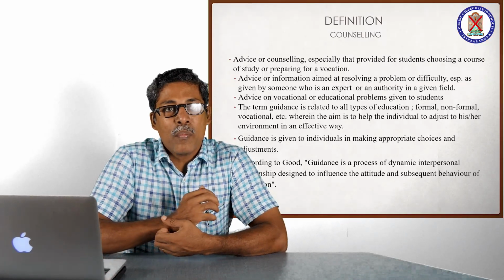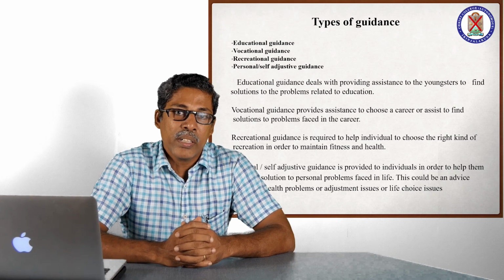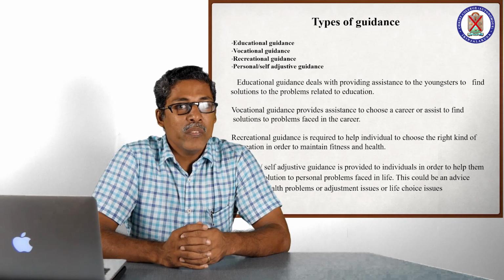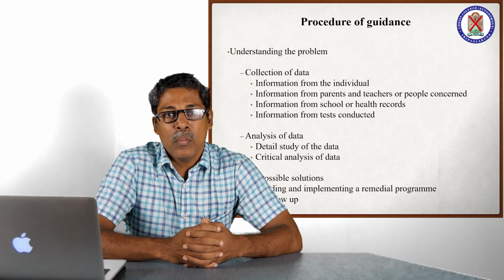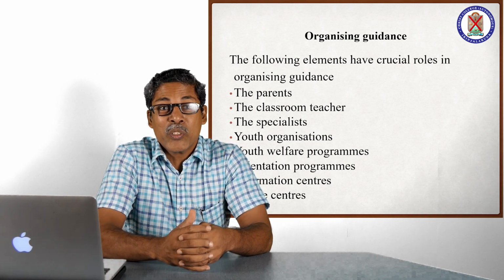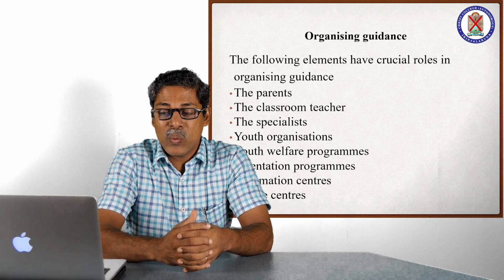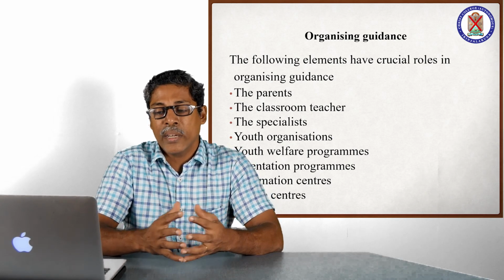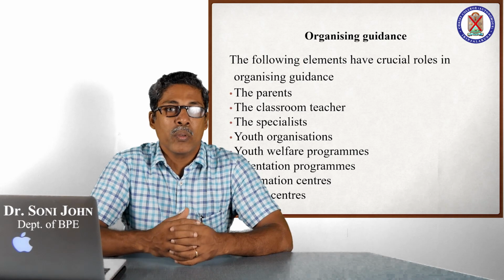GUIDANCE AND GROUP WORK Part 1 | Dept. of BPE | Christ OpenCourseWare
Instructor : Dr. Soni John
                     Dept. of BPE